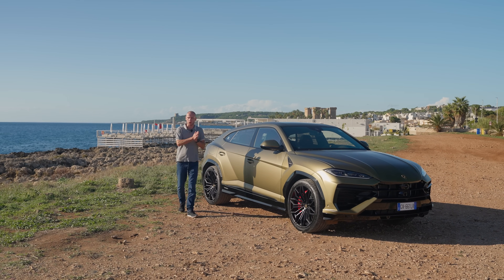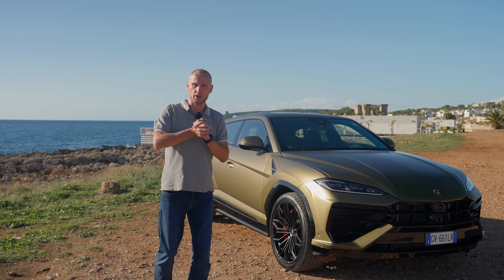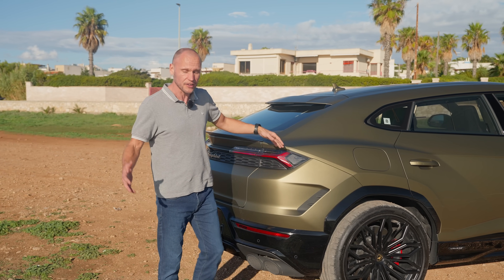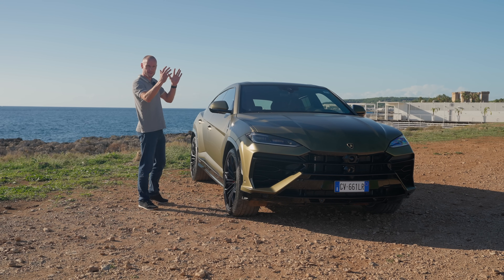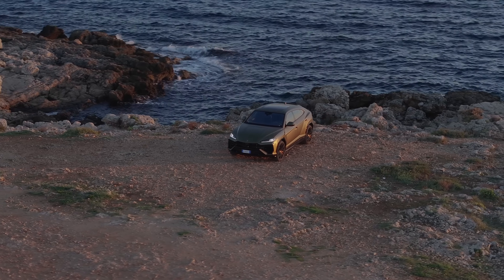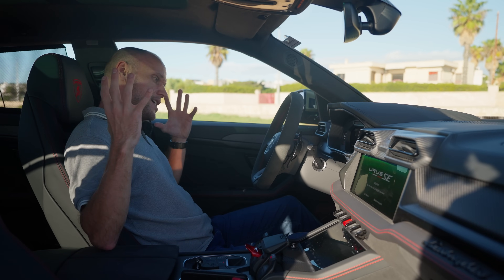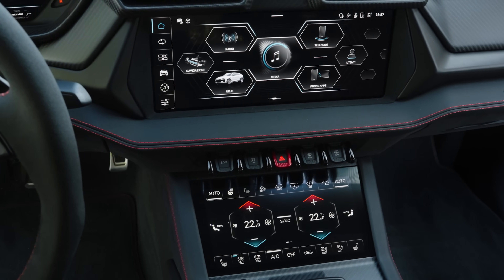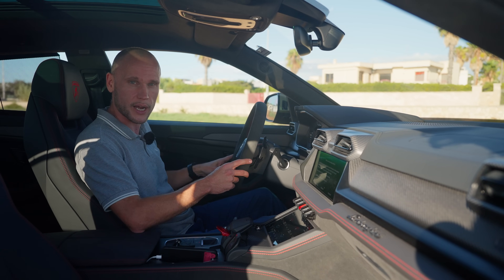Rijtest Lamborghini Urus SE: krachtigste en wildste ooit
Vanaf nu is Lamborghini een merk dat uitsluitend plug-in hybrides verkoopt. De Revuelto was de eerste, de Temerario arriveert binnenkort om de Huracan op te volgen, en nu is het de beurt aan de Urus SE. Het is de krachtigste en wildste Lamborghini Urus ooit!

Welkom op het YouTube-kanaal van Autovisie. Je kent ons wellicht wel van het Autovisie Jaarboek, het Autovisie Magazine en Autovisie.nl. Maar op YouTube bieden we je nog meer.

Hier vind je video’s met autonieuws, autotests, autoreviews en natuurlijk Sjoerds Weetjes, Peters Proefrit en nog veel meer.